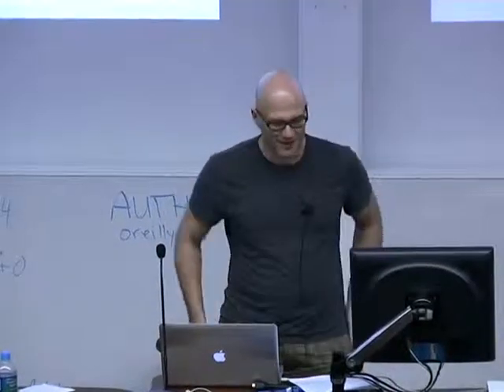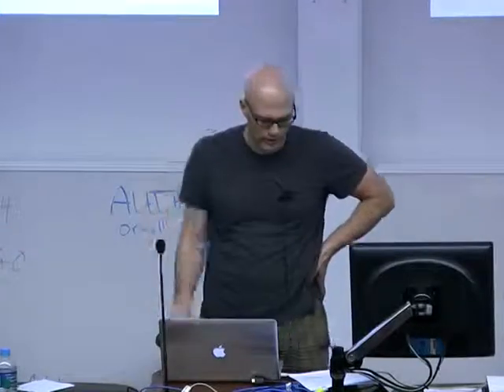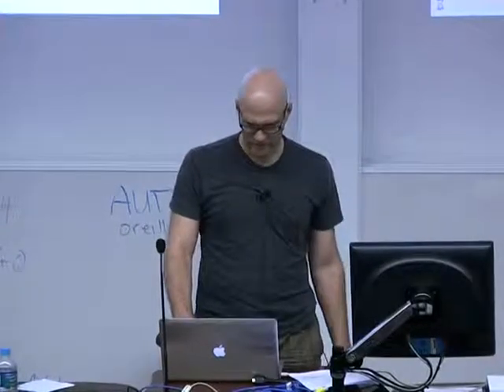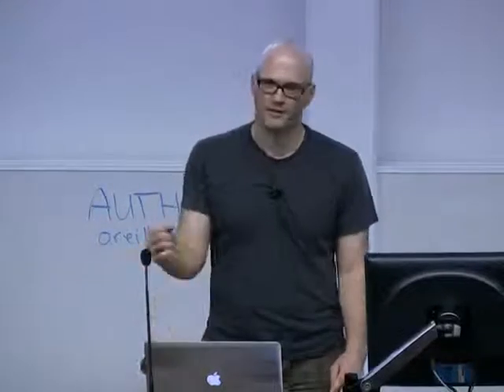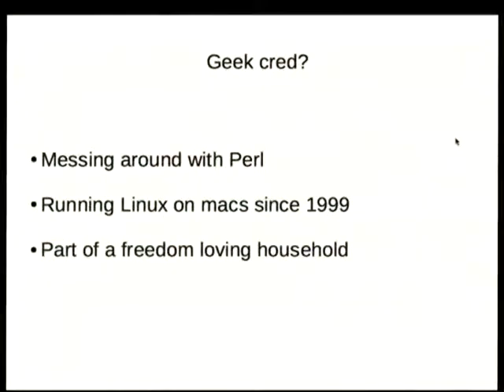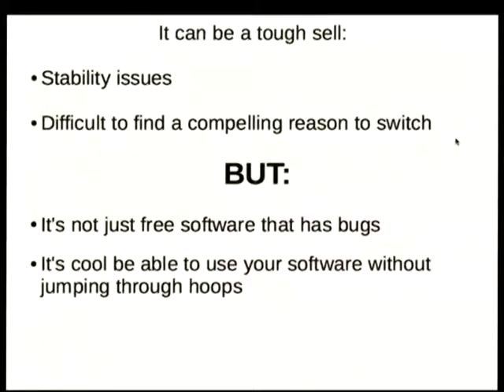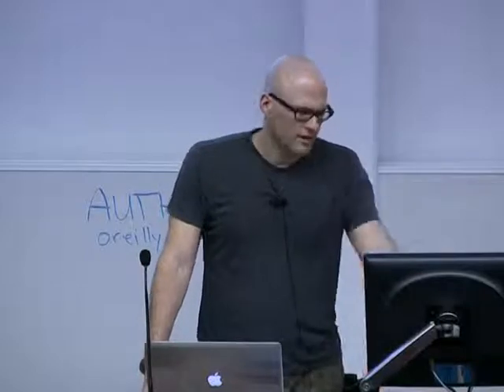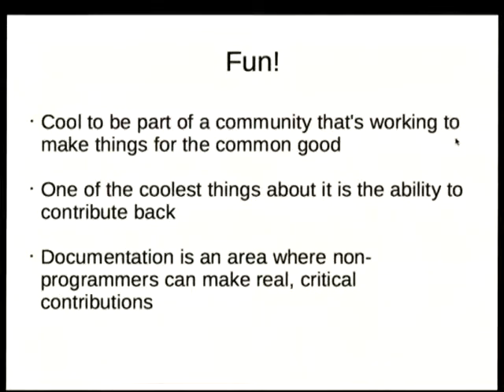Rockin' In The Free World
Presenter(s): Mike Tarantino

How do I rock the most with free and open source software? Explore the free software ecosystem in the audio world with an experienced Grammy-nominated professional recording engineer.  Focusing on demoing as much as possible, Mike will walk through original recordings made with the different popular music tools. He will discuss the process of recording, editing, mixing and mastering with fully free tools and compare the workflow and output with commercial proprietary software solutions.  Whether you're a newbie thinking about dabbling in recording some music, experienced with commercial recording software and want to see how the free options compare, curious about what goes into recording a professional level song or a developer who wonders about the learning curve on your software for someone approaching it from a professional background, this talk is for you!